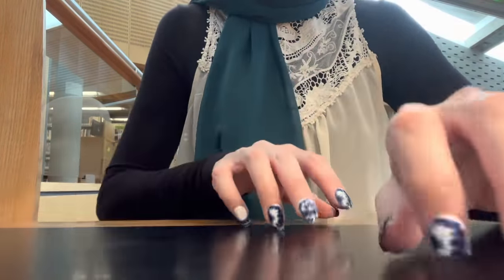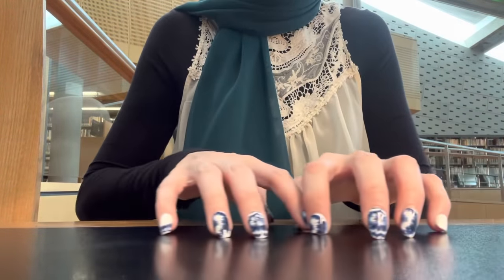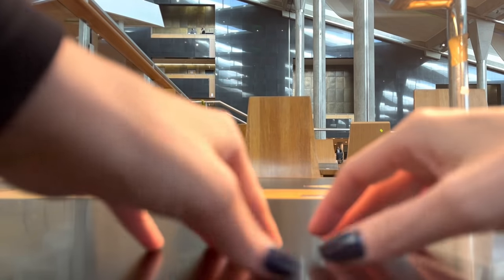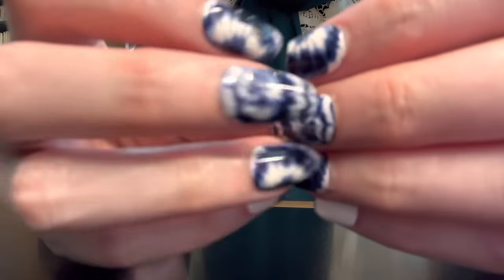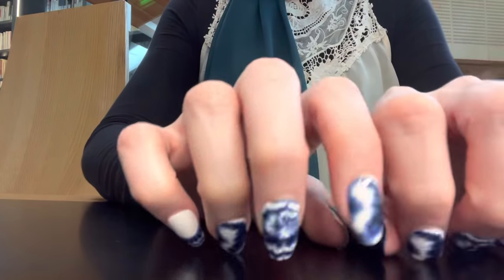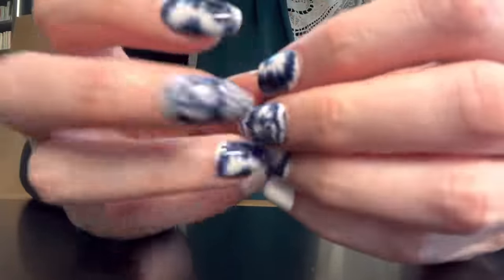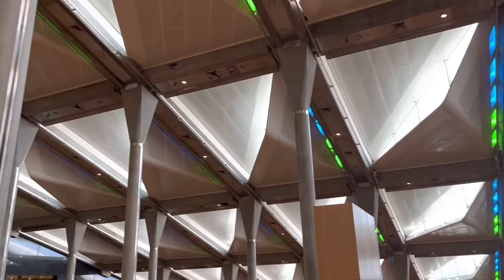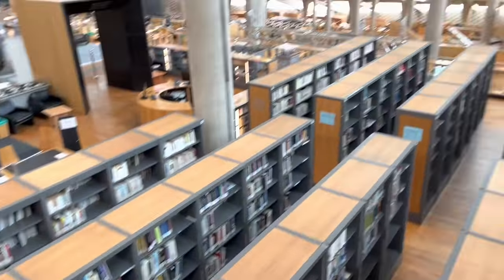ASMR * Desk Tap/Scratching * Fast Tapping & Scratching * Soft Spoken * ASMRVilla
Hey Everyone! In this video I will be Tapping & Scratching on a Library Desk at the Alexandria Library in Egypt! It’s a really architecturally beautiful space. I will show it to you at the end of the video. I really hope you enjoy.

10 min = $25
20 min = $45
30 min = $65